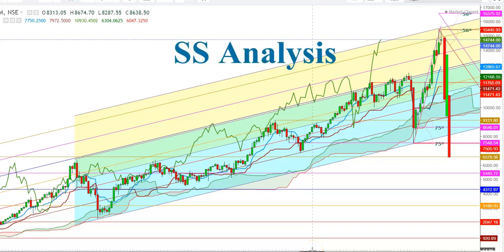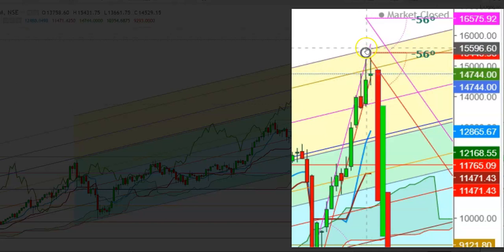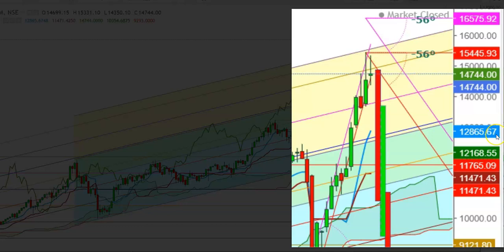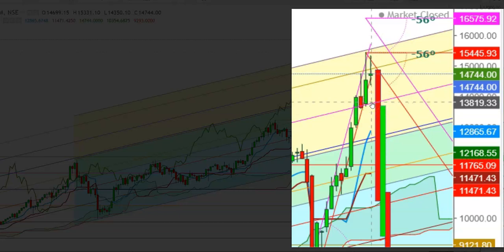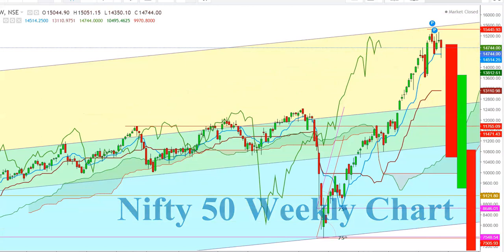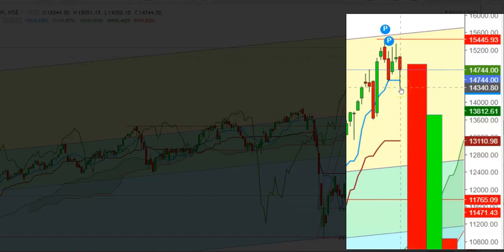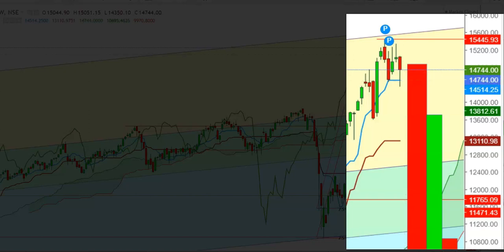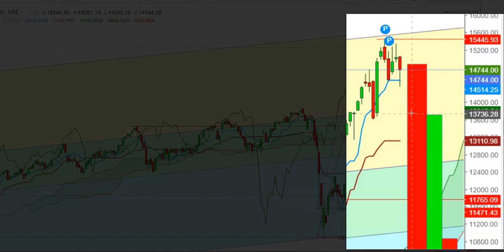Nifty 50 And Bank Nifty - Weekly Outlook For March 22nd, 2021